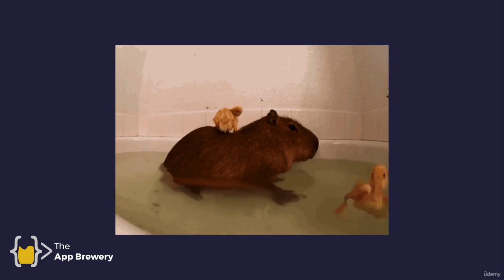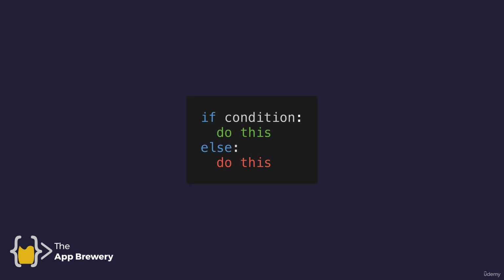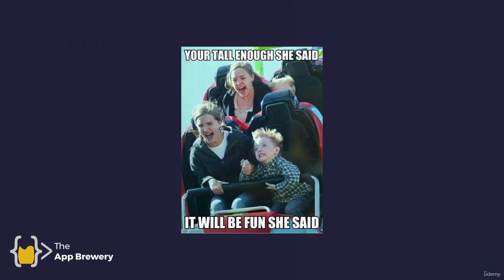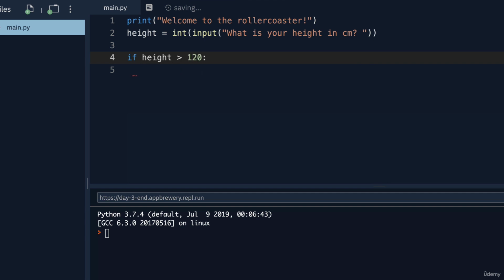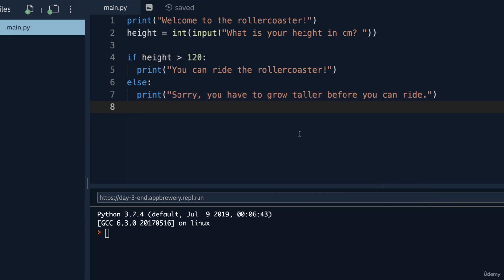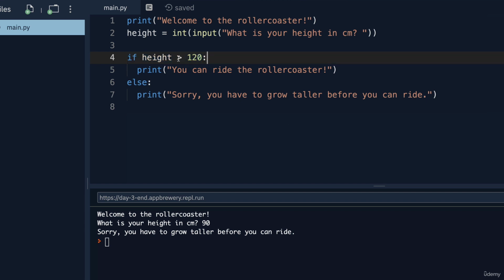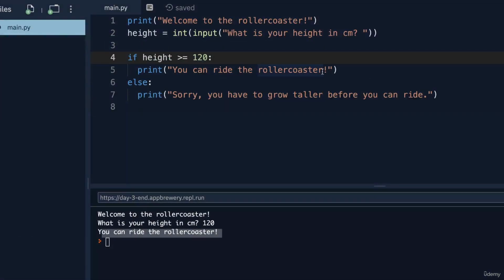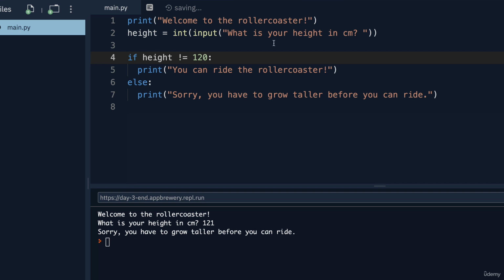Control Flow with if else and Conditional Operators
If you want to get full training class on python inbox me: 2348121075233